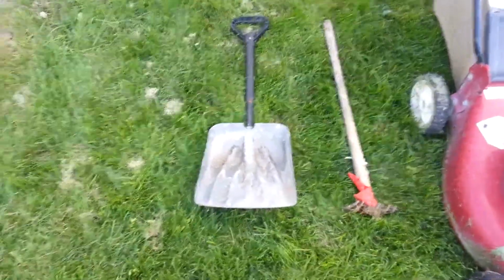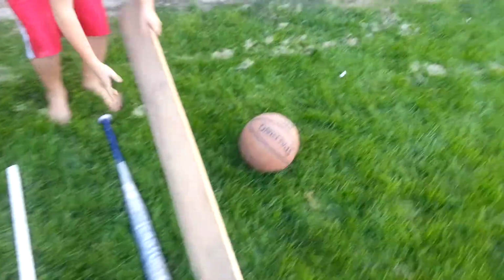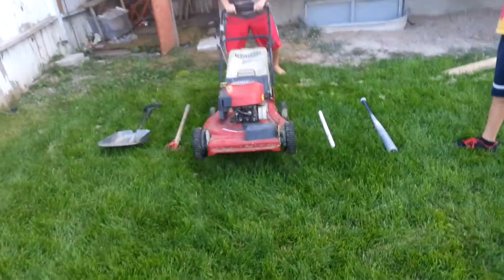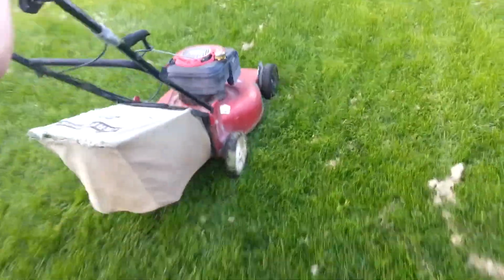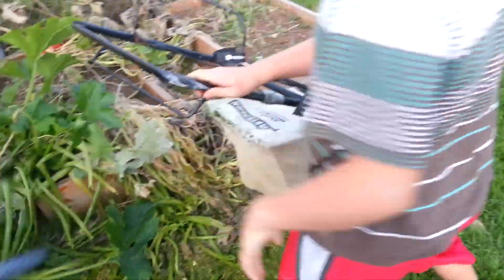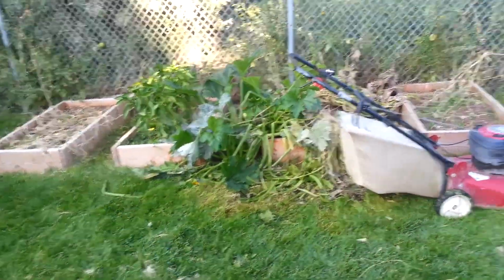How to take out your zucchini plant.